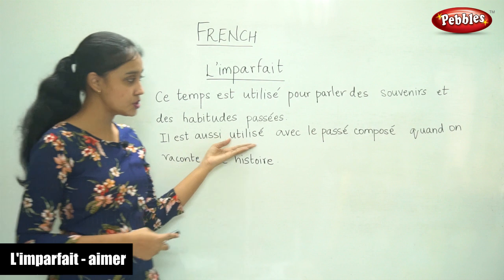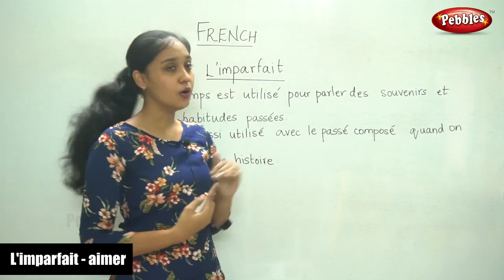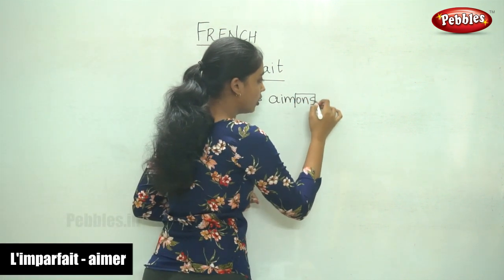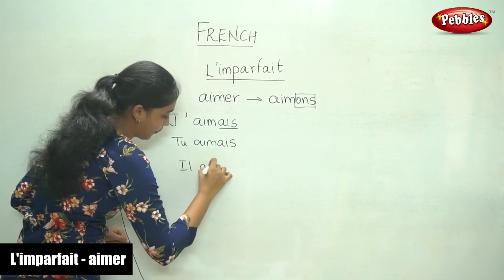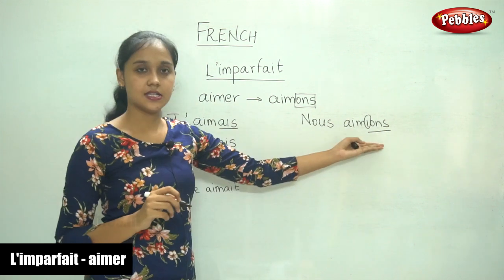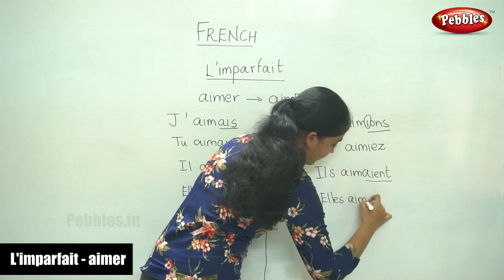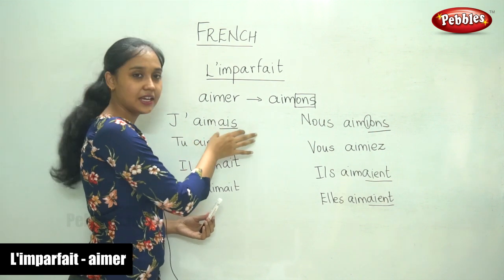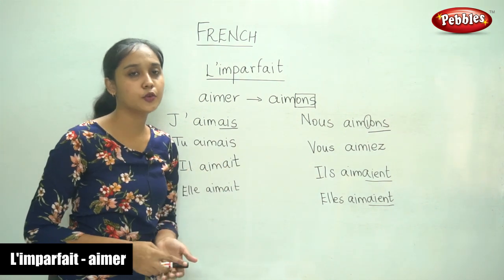L'imparfait - aimer | B.Sc French Class Part - 81 | Learn French Through English | College level